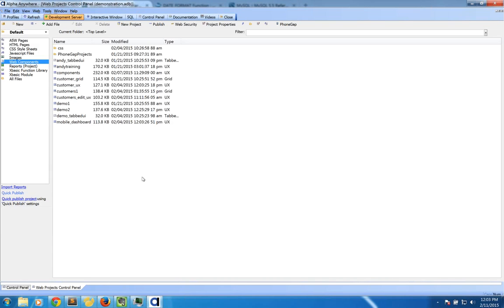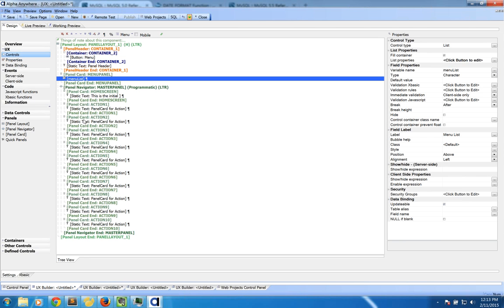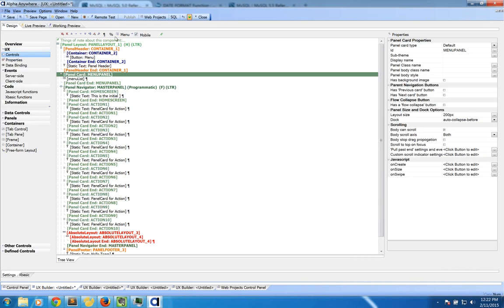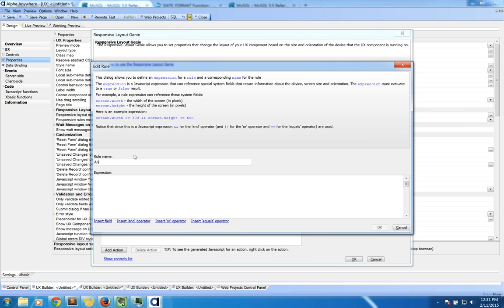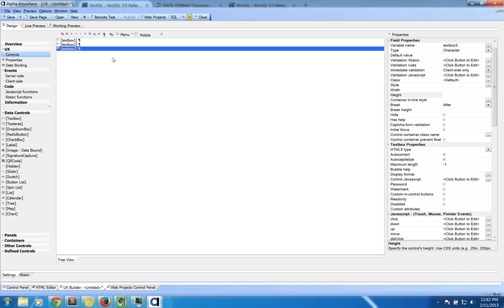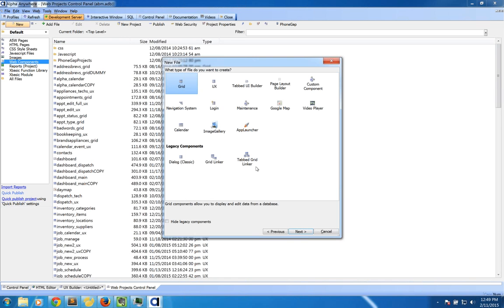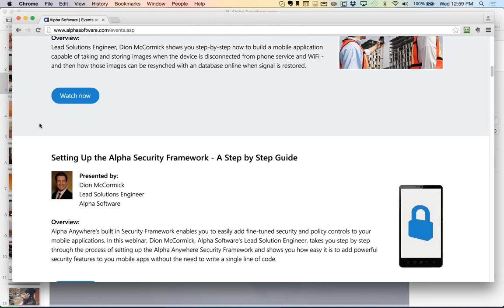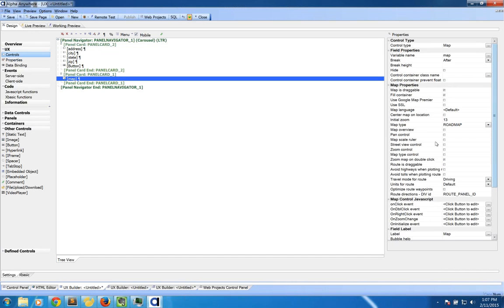Alpha Anywhere Demo and Q&A 2 11 15, 1 00 PM